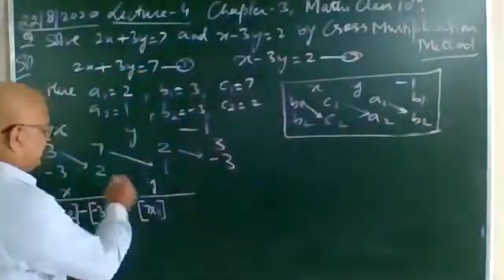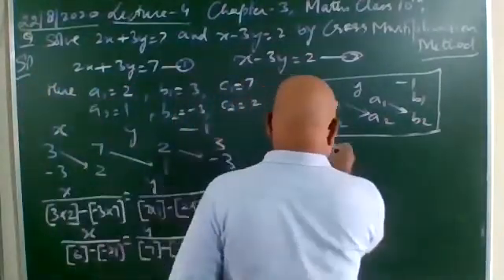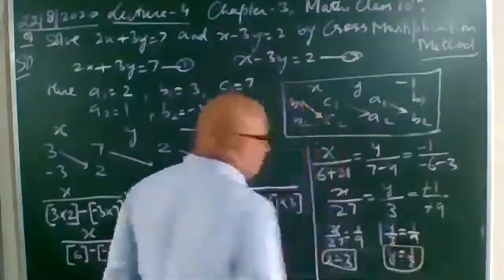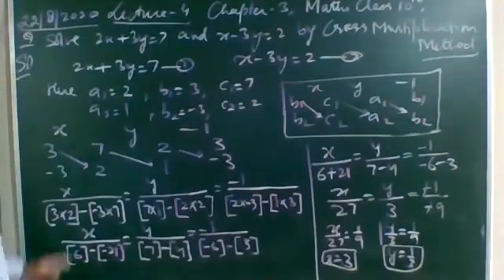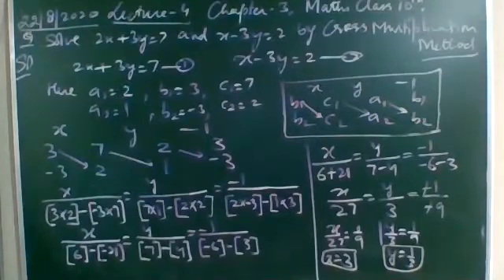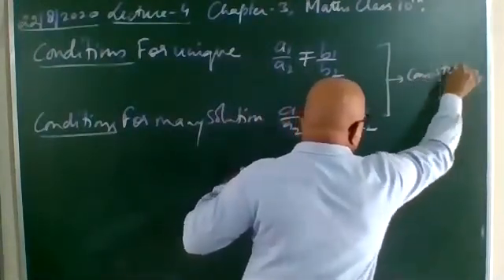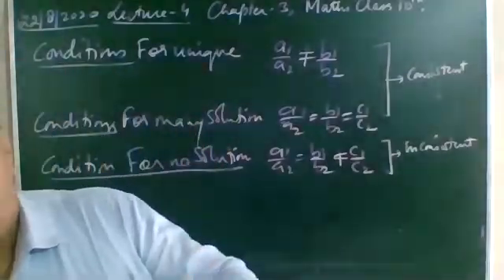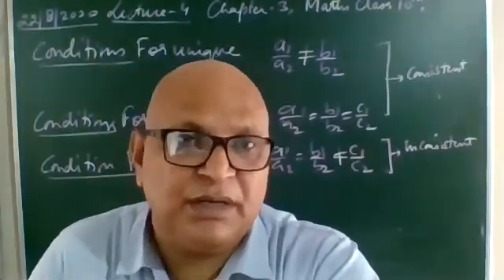tenth maths lecture 4 chapter 3 pair of linear equations